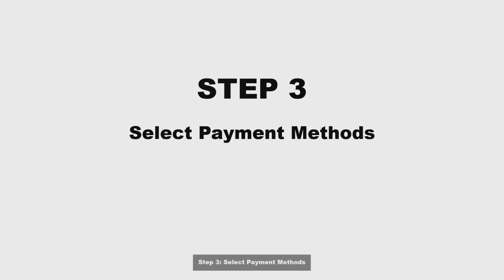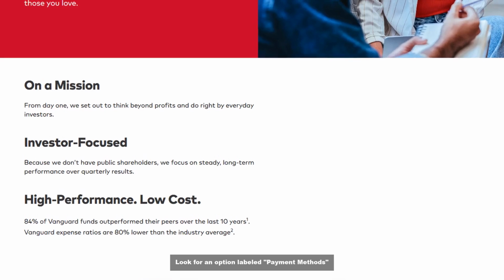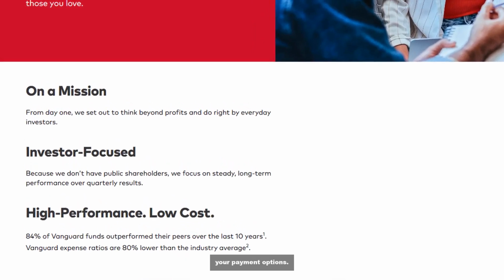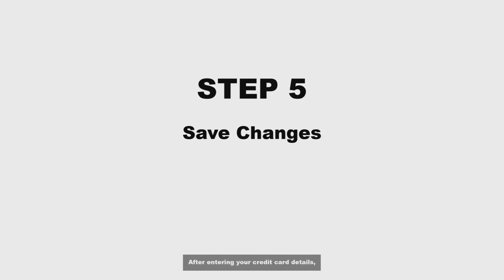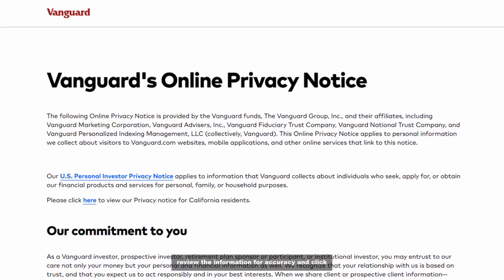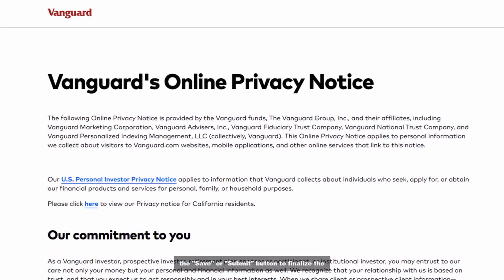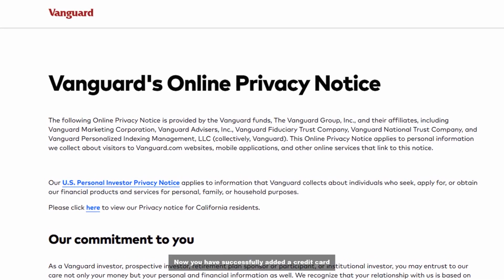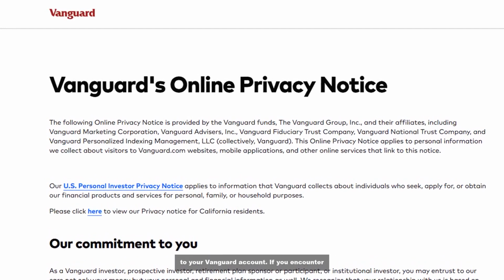How To Add A Credit Card On Vanguard 2026 (QUICK STEPS)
In this video, we will show you how to add a credit card on Vanguard 2026 with quick steps. Follow along to easily link your credit card for seamless transactions.